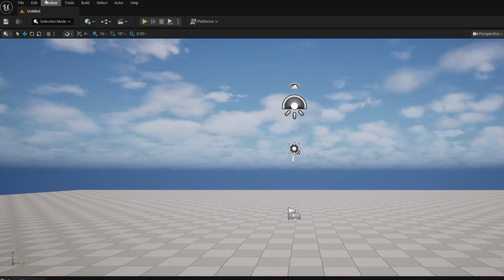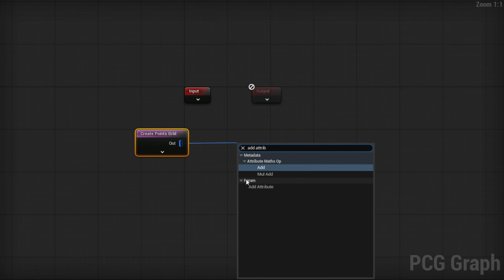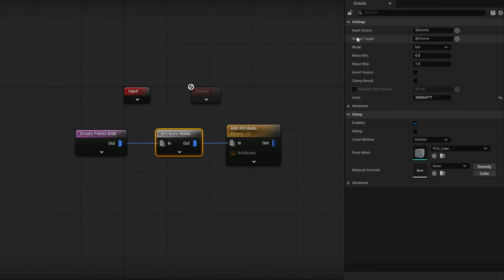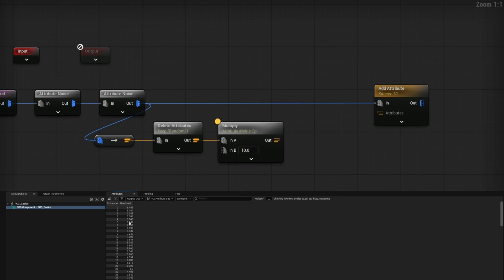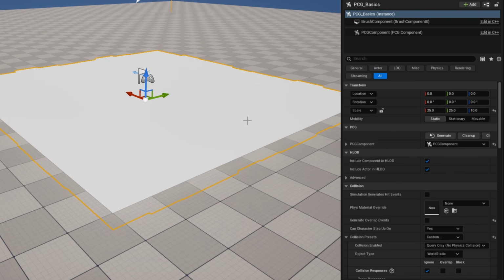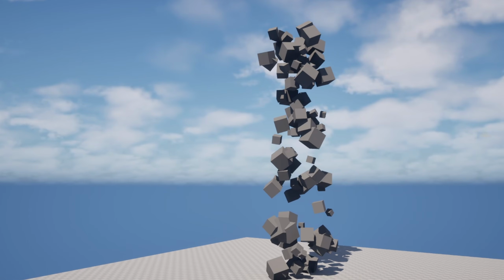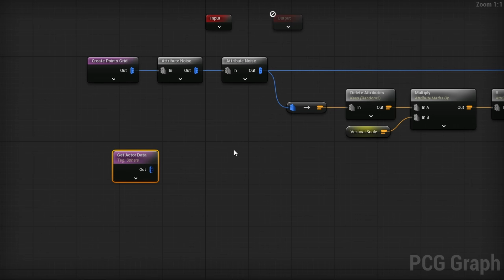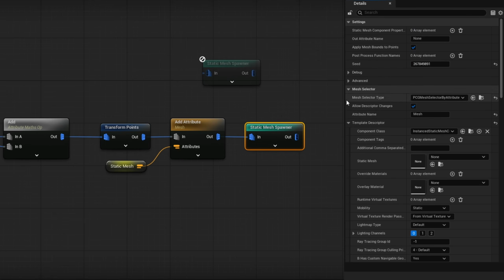Starting Out With PCG? Watch This First to Understand the Basics!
Just starting out learning PCG in Unreal Engine 5? This tutorial video is meant to teach you the basics of some of the things you should know when you start tackling it.

Chapters:

00:00 - Intro
00:27 - Creating your first PCG graph
02:13 - Points and Attributes
06:30 - Attribute Noise
12:55 - Using Attributes
17:20 - Spawn Actor and Static Mesh Spawner
19:44 - Transform Points Node
22:32 - Get Actor Data and Point Data
25:50 - Spawn Static Mesh From Attribute